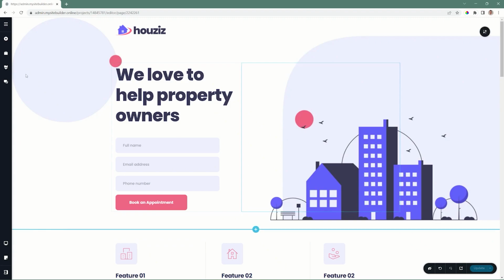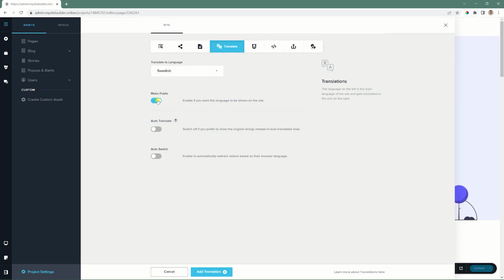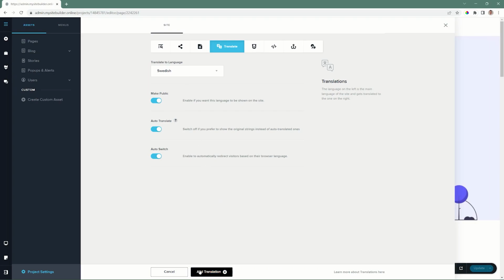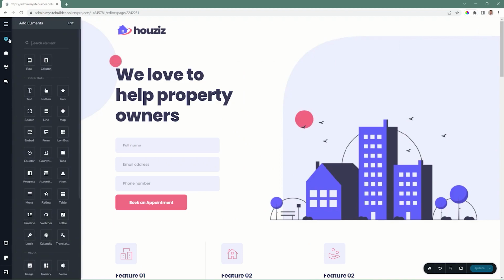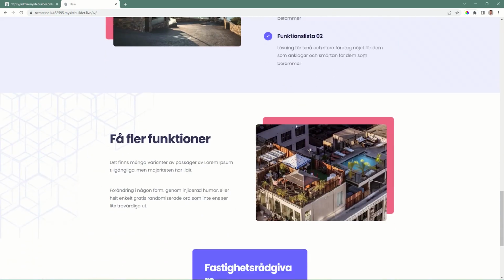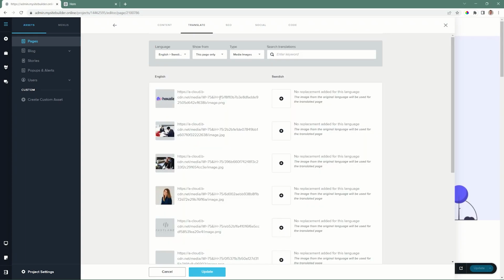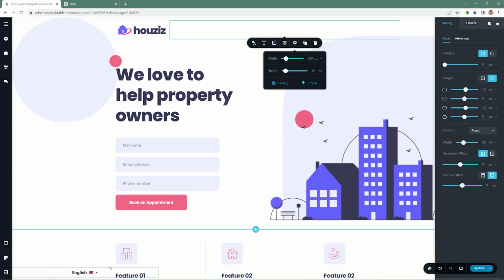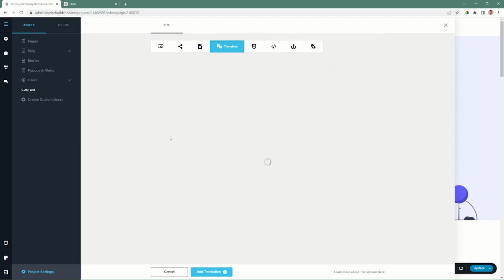15. Multilingual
Learn how to create and manage a multilingual website.